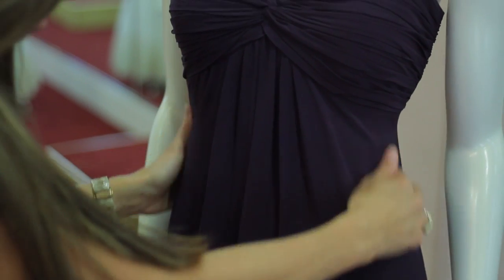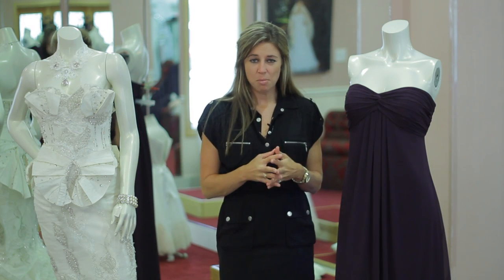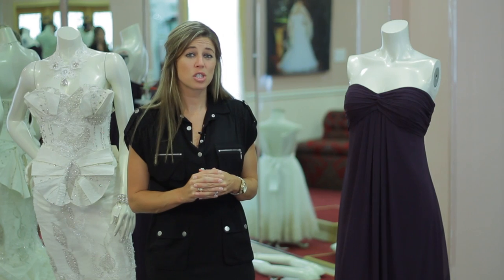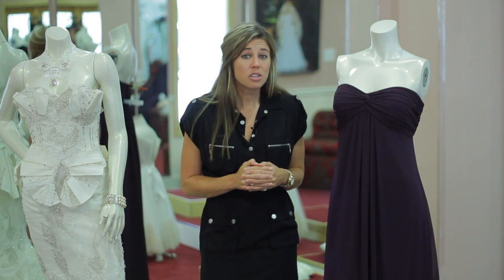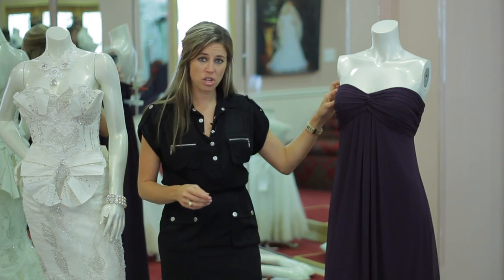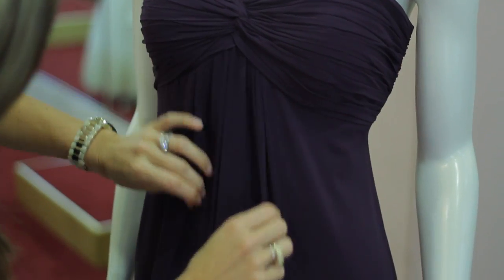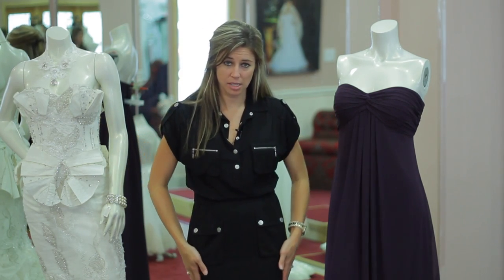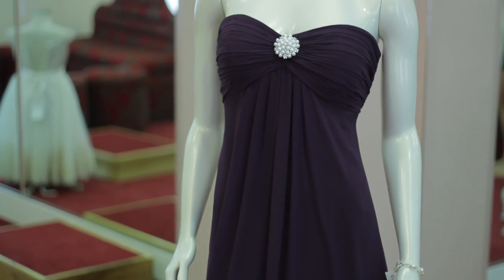How Can I Look 10 Pounds Thinner Under My Bridesmaid Dress? : The Wedding Dress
Looking ten pounds thinner under your bridesmaid dress isn't nearly as difficult as you might fear. Find out how you can look ten pounds thinner under your bridesmaid dress with help from an experienced bridal professional in this free video clip.

Bio: Carrie Berend was born and raised in Lewisville, Texas. Berend attended the best university in the world, Texas A&M, where she played soccer on scholarship for the women's team.
Filmmaker: Carrie Berend

Series Description: The wedding dress is one of the most important elements of any wedding. Learn about the ins and outs of selecting, wearing and even fixing a wedding dress with help from an experienced bridal professional in this free video series.